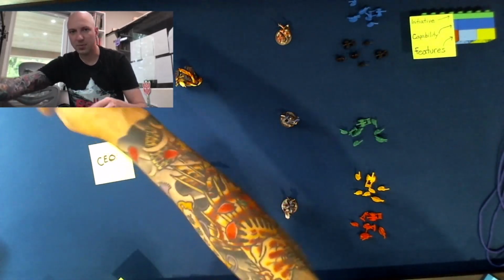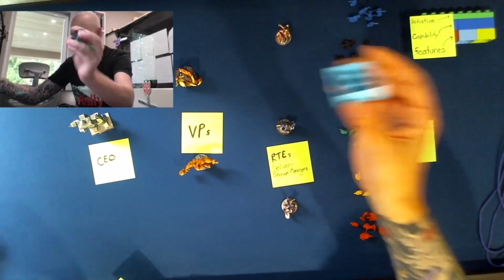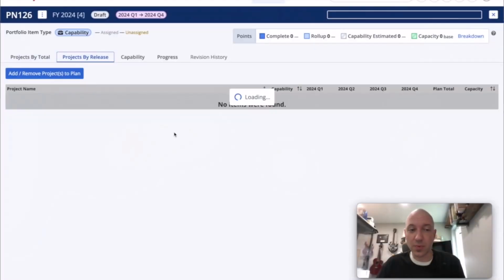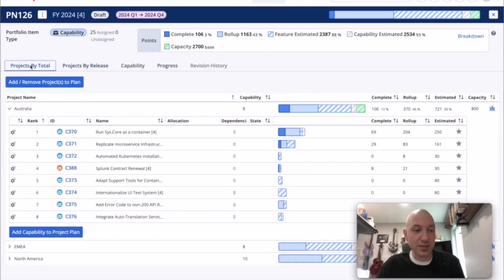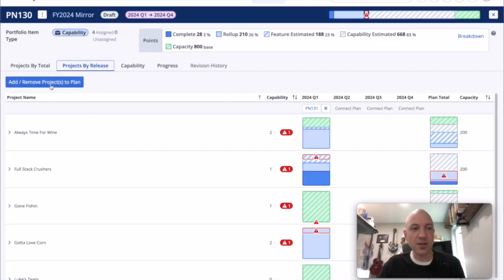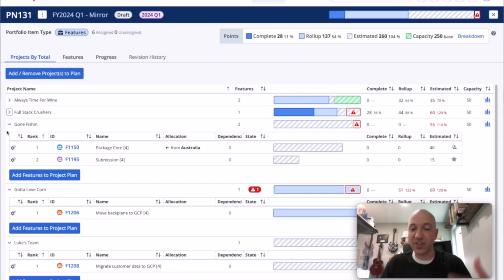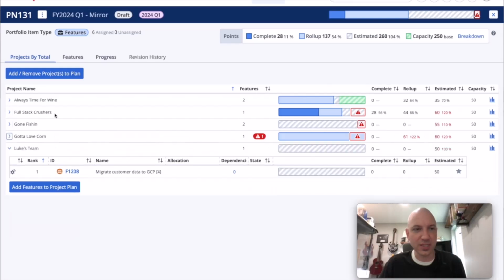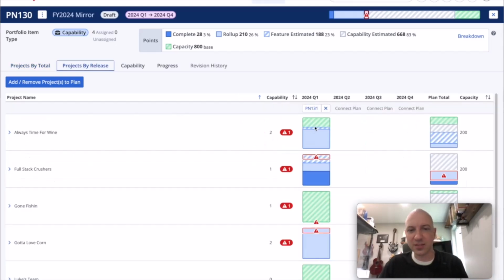Rally Capacity Planning: Plan of Plans Types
In this video, Rally product Manager Nate Bever walks you through the different types of plans you can create using the Plan of Plans functionality with Rally Capacity Planning.